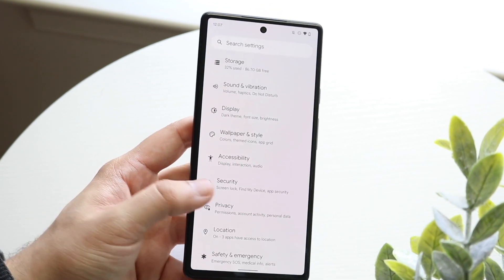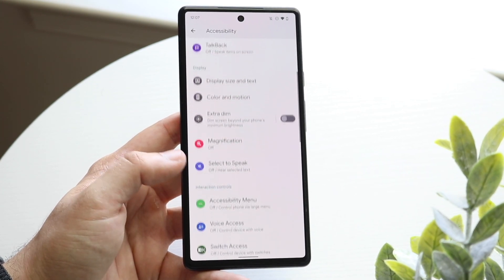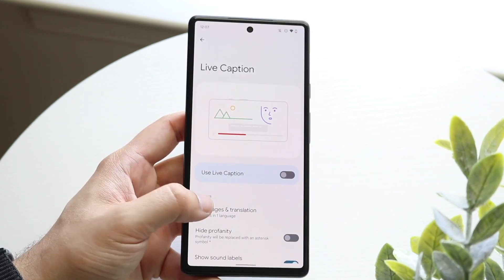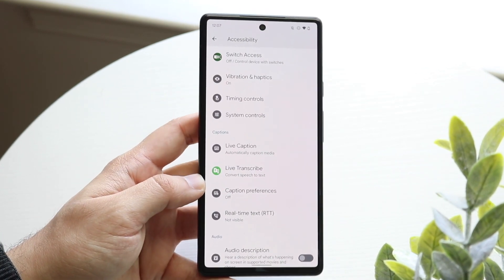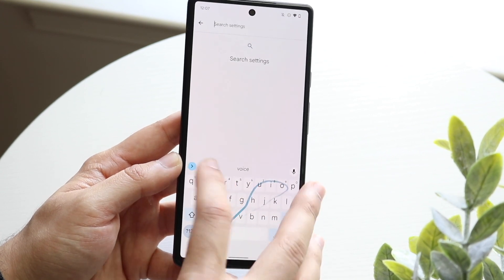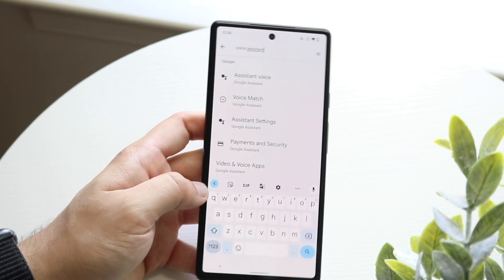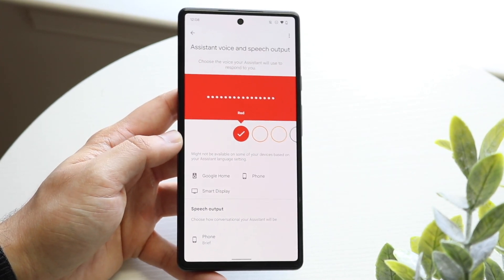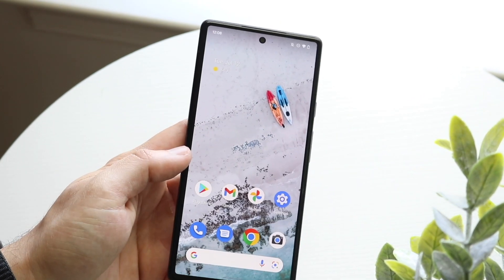How To Turn Off Voice Assistant On Androids!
Here is exactly How To Turn Off Voice Assistant On Androids!